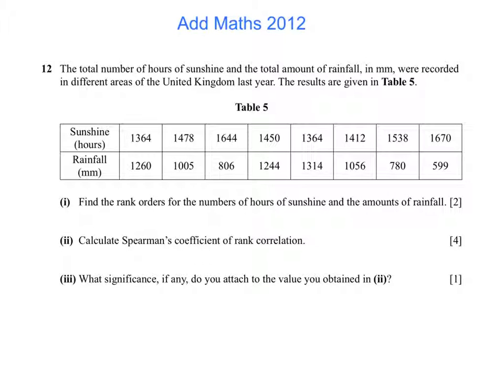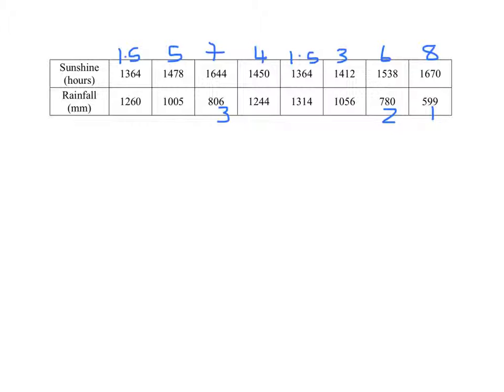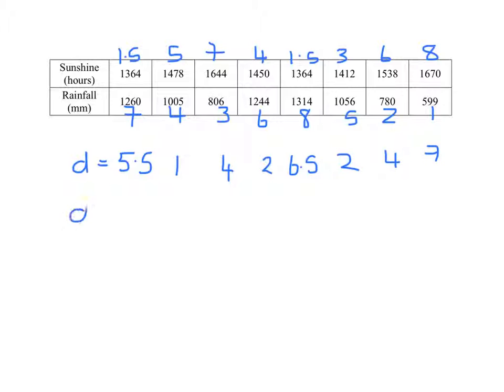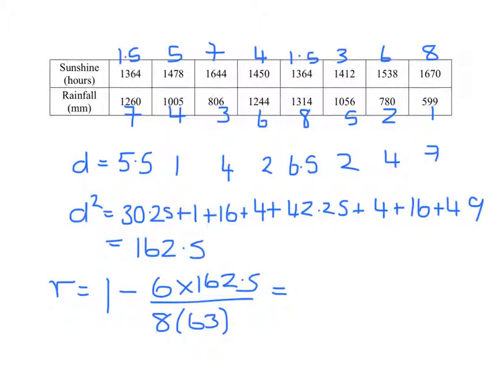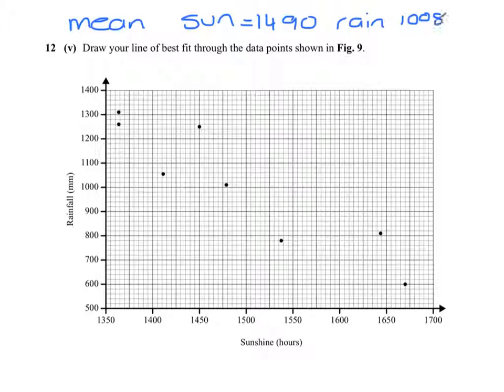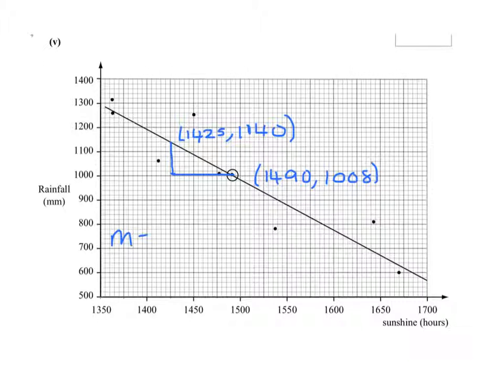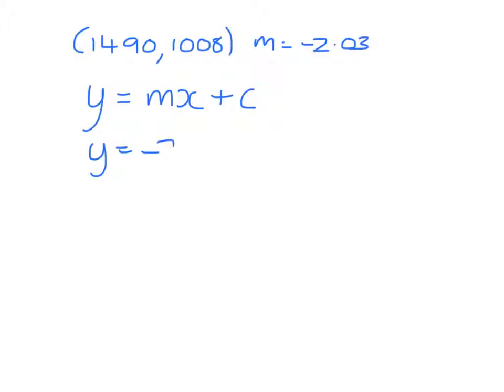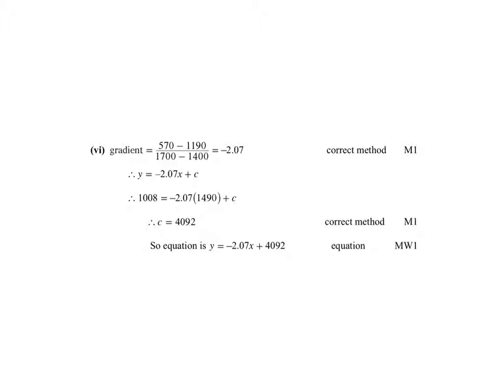Add Maths 2012 paper 2 Q12 spearmans rank